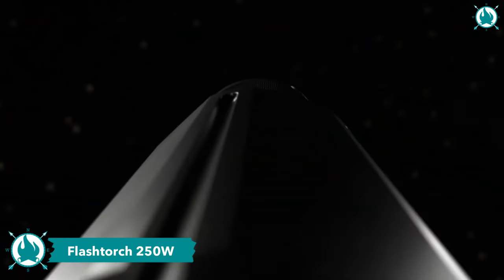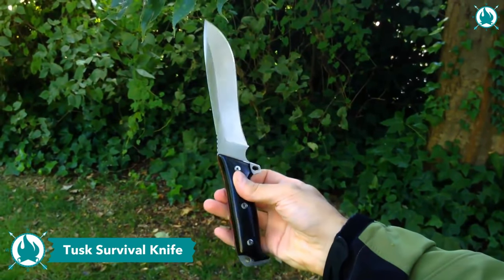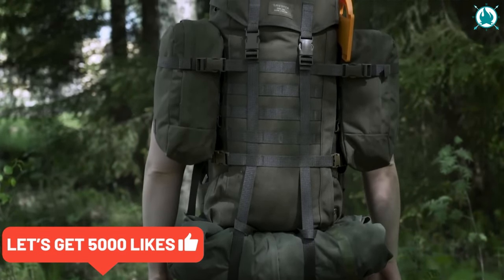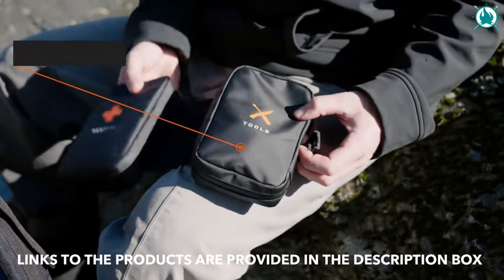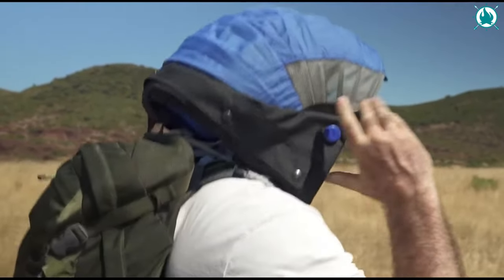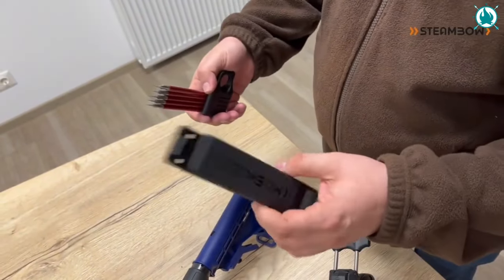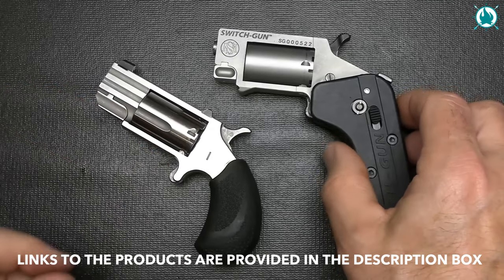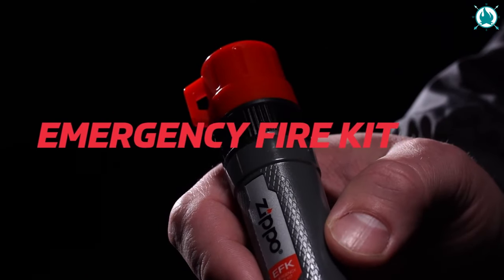👉15 SURVIVAL GEAR & GADGETS YOU CAN’T IGNORE.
💥Explore the ultimate collection of 14 SURVIVAL GEAR Every Man DREAMS ABOUT in this adrenaline-pumping video! Uncover the essential tools and gadgets designed to empower every outdoor enthusiast. From robust multi-tools to shelters, we've curated a selection that promises to elevate your wilderness experience. Whether you're an avid camper or a seasoned survivalist, these 14 meticulously chosen items are bound to ignite your adventurous spirit.

Don't miss out on this game-changing gear – it's time to gear up for your next epic expedition! Hit play now and embark on a journey of preparedness like never before

►One Tigris Tentsformer

►Arcturus Survival Blanket

►AquaQuest Guide Tarp

►Steambow AR-6 Stinger II

►Zippo Emergency Fire Kit